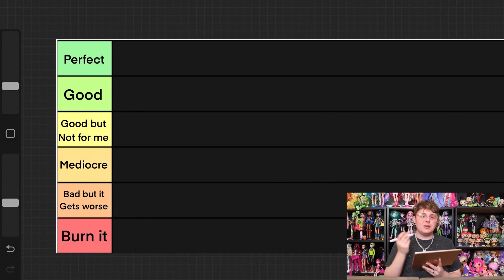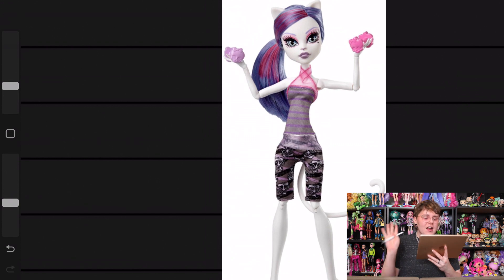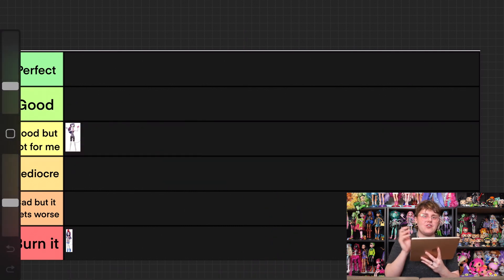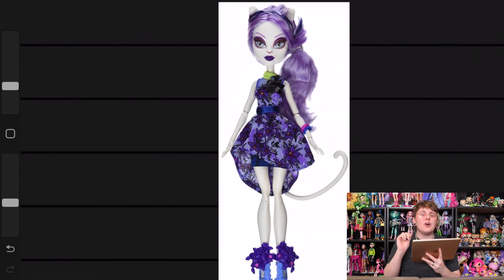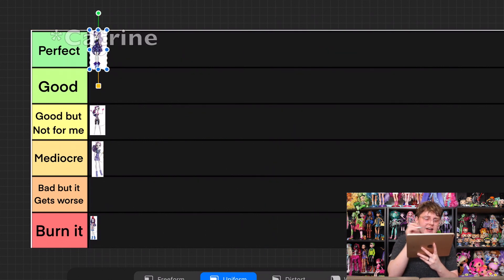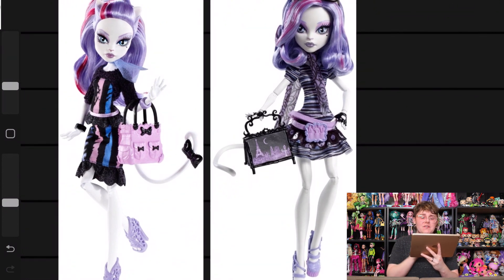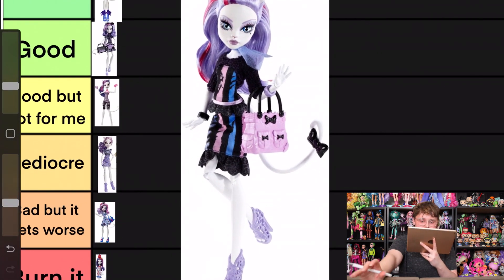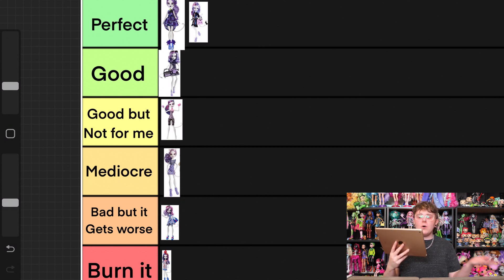Ranking Every Catrine Demew Doll!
I look at every Catrine Demew doll produced by Monster High and rank them based on my opinion of the designs/fashions.